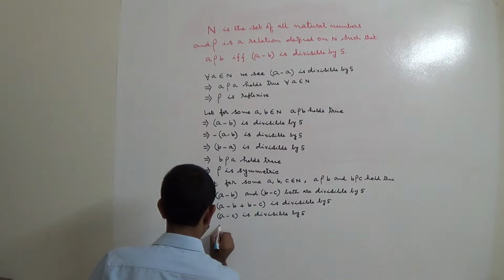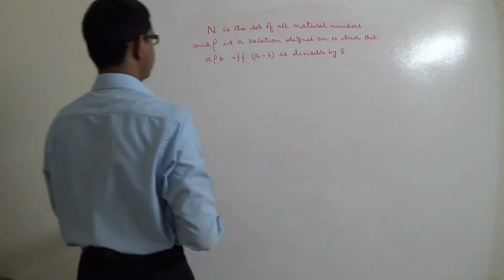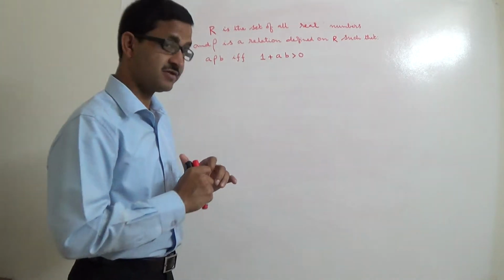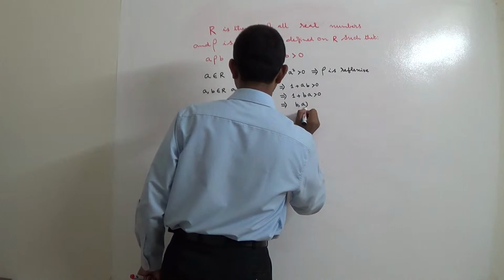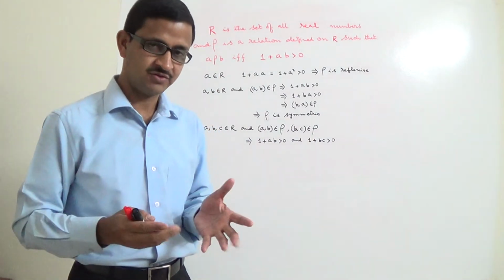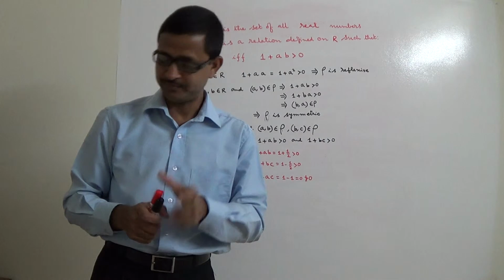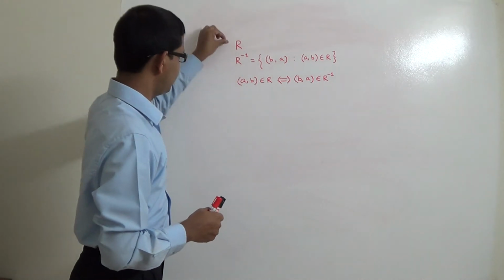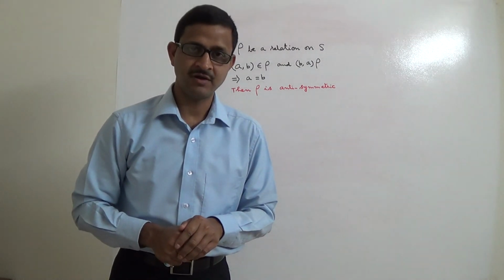Class room lecture covering CBSE syllabus on Relations (part 2) from KonarClasses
This is the class room lecture on Relations (part 2) covering CBSE syllabus.